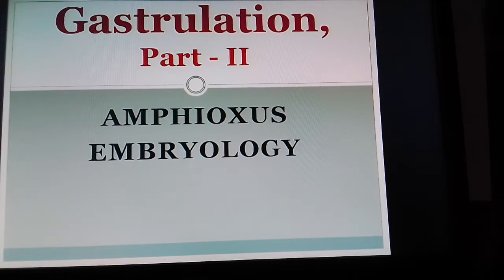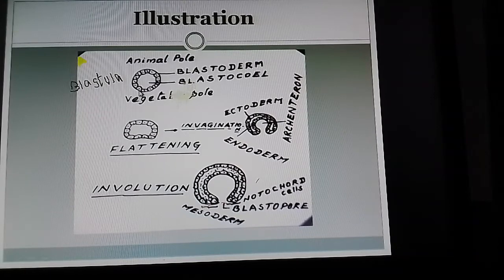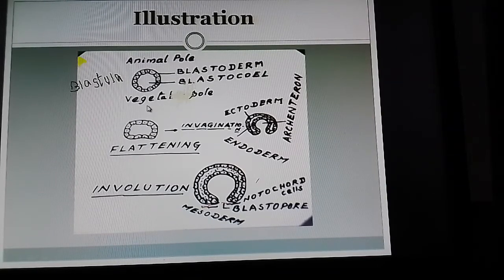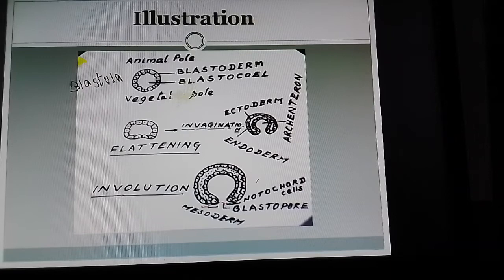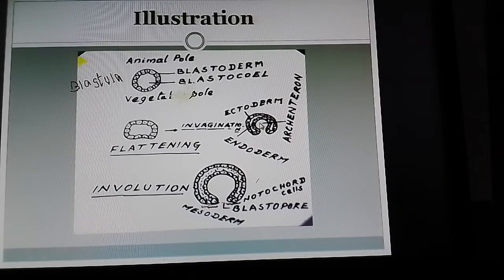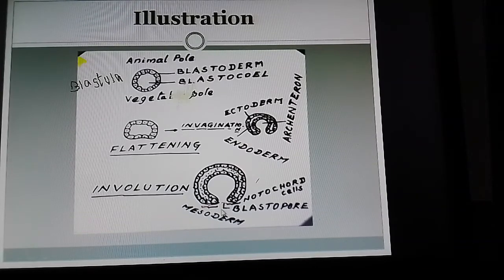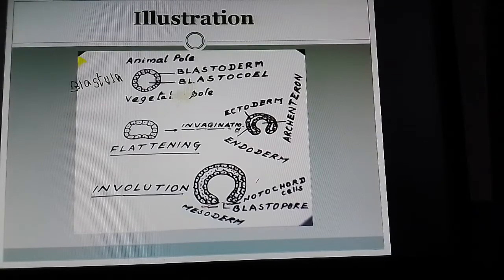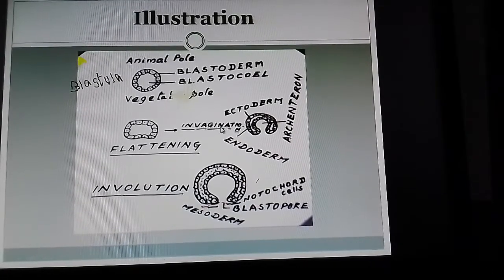Understanding Gastrulation Eg., Amphioxus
gastrulation, morphogenetic movement, ectoderm, endoderm, mesoderm, blastocoel, invagination, involution,